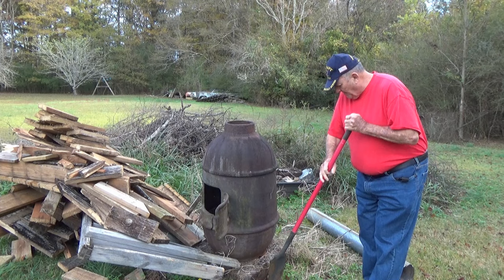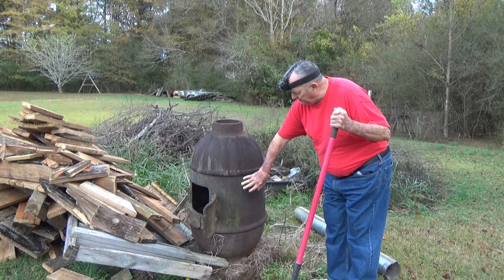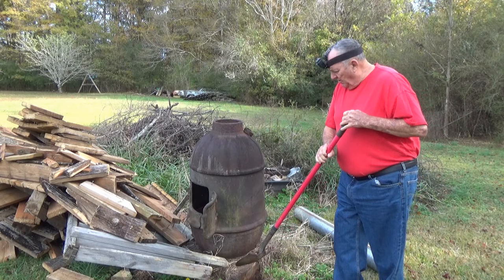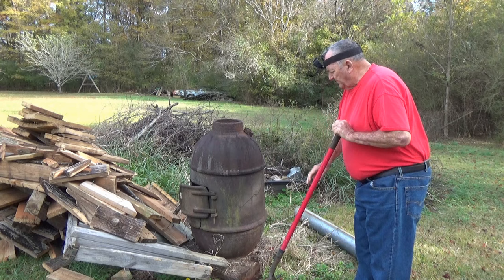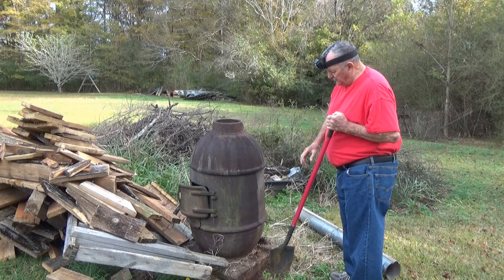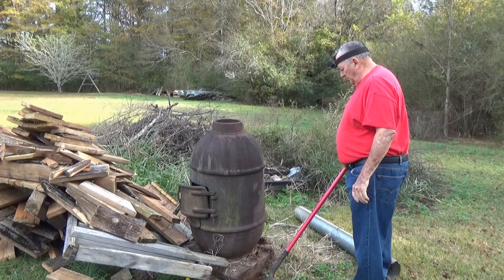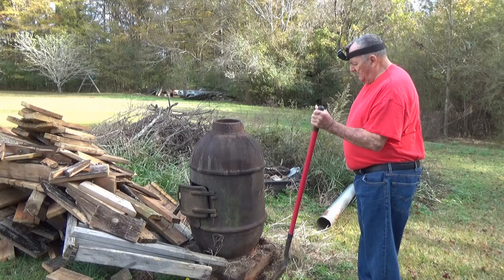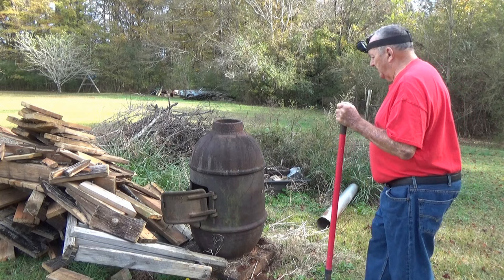Train Yard Coal Stove Project Pwalpar VLOG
Pwalpar Video's produced by:
Walter Parks  (Retired Railway Carman and US Navy Veteran)
Address:   3330 High Falls Rd.